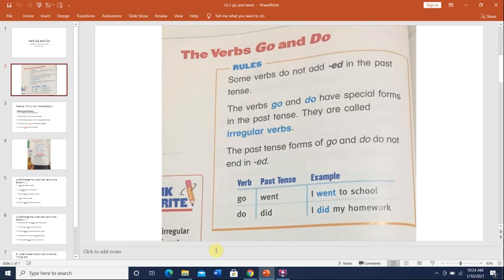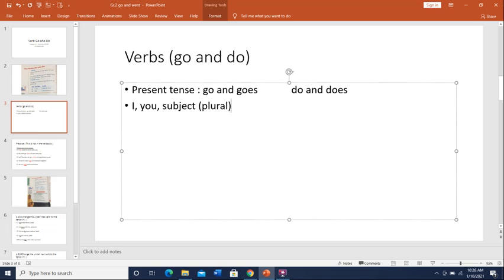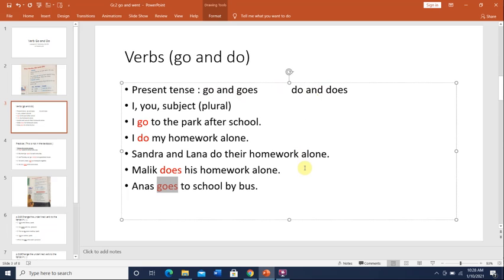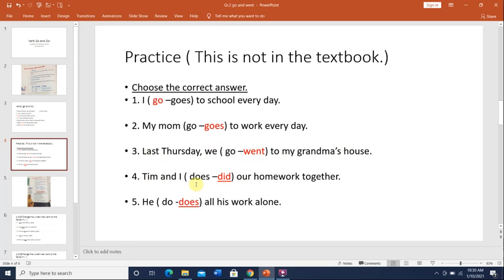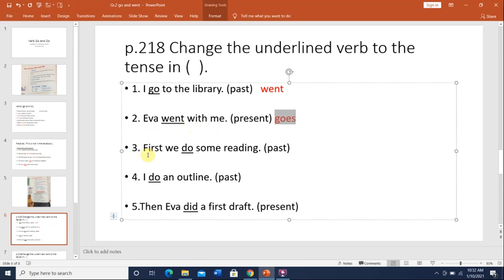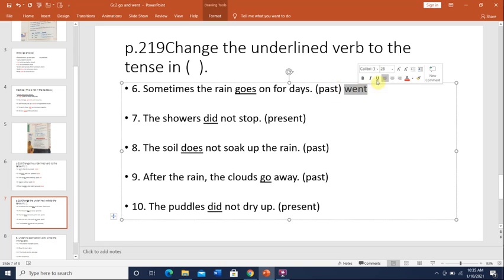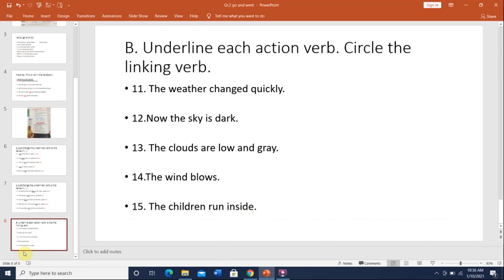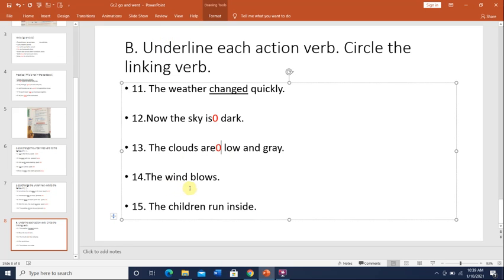Eng Grammar LA TB Verbs Go and Do p 218 219